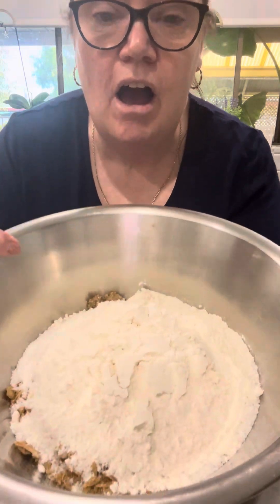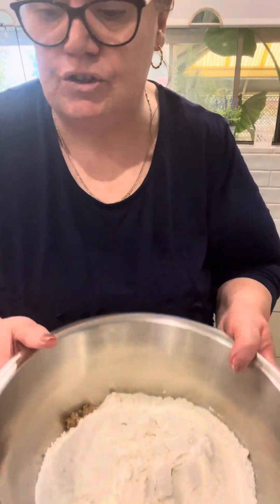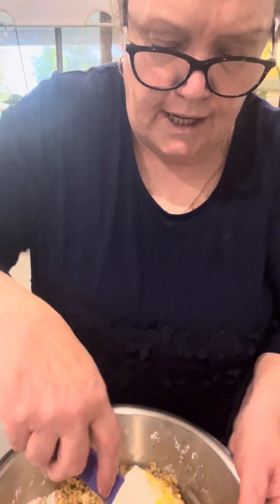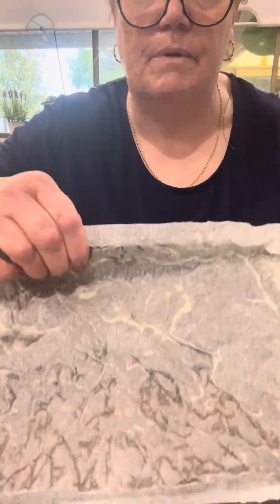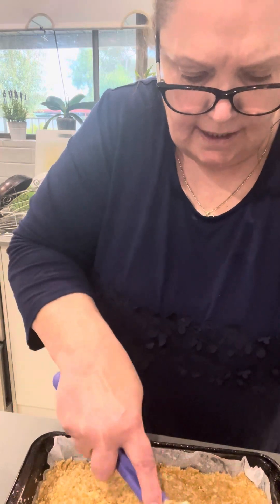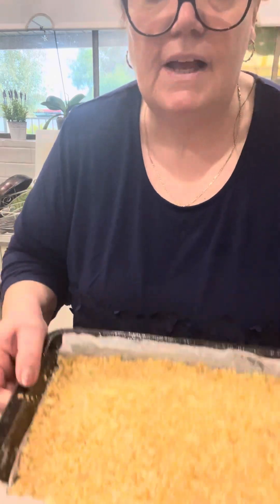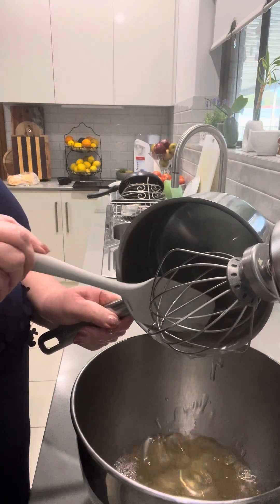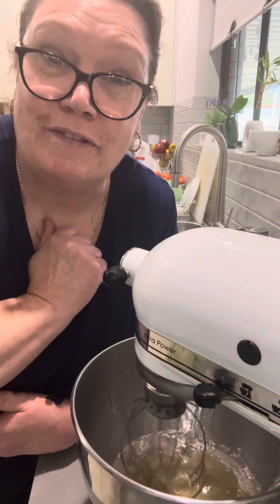Marshmallow and weetbix slice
Ingredients
4 Weet-Bix crushed
1 cup coconut
1 cup brown sugar
1 cup self-raising flour
125 g unsalted butter, melted
2 cup white sugar
1 1/4 cup water
1 tbs gelatine powder

Combine Weet-Bix, coconut, brown sugar and flour, then pour melted butter over ingredients.
Press into a lamington pan and bake at 180C for 15 minutes.

Marshmallow topping: Place white sugar and ¾ cup water in a saucepan. Boil for 3-4 minutes, then remove from stove top.
Soak gelatine in ½ cup water and add to sugar and water. Cool slightly, then beat until thick and pour over biscuit base.

Notes
I crush Weet-Bix by hand and mix all the ingredients for the base with fingers. I also add colouring to the topping. I sprinkle coconut on the top, and place the saucepan in the fridge for 10 minutes to cool.

You are welcome to share any of my video.

Janet xx